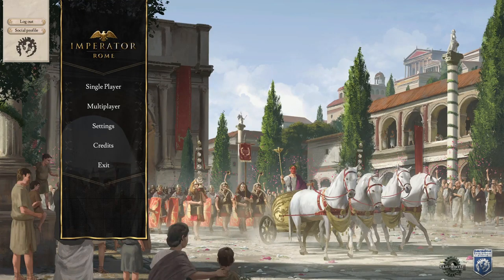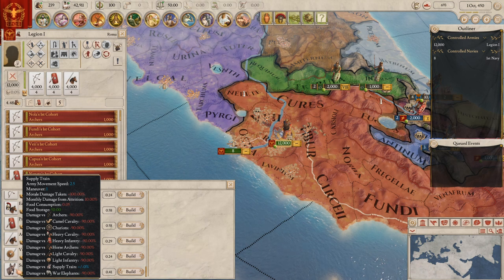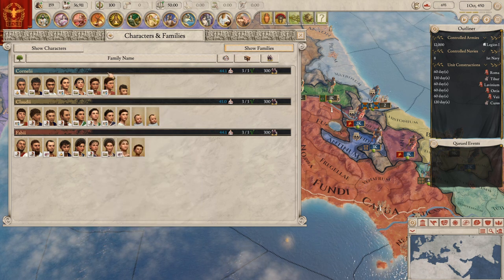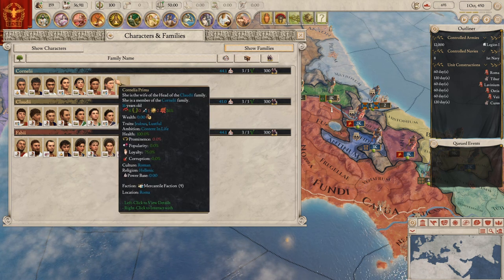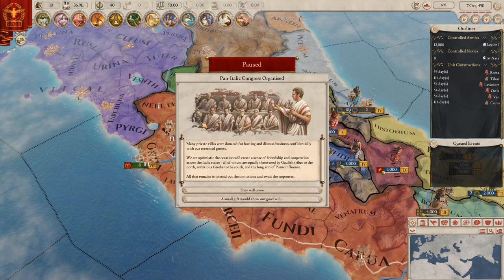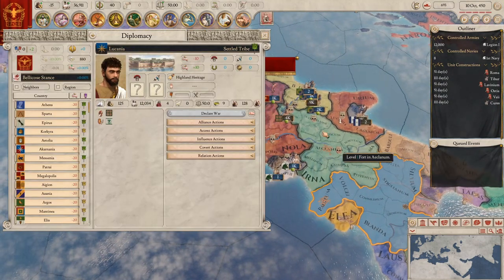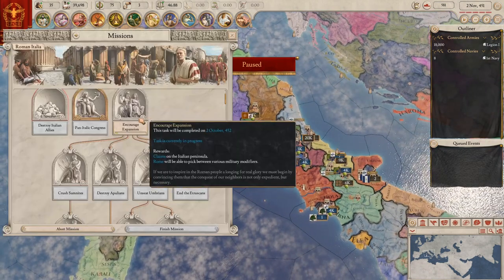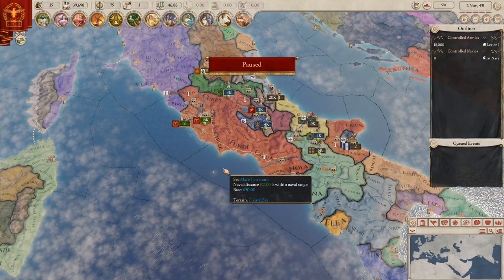Imperator Rome Livy Let's Play Ep1 Roaming Romans!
I was graciously given early access to the new Livy beta by Paradox, and what better way to show off the new mechanics coming in that and the Punic Wars DLC than by playing the titular nation of Rome itself!

We will be going for 4 main achievements:
-What have the Romans Ever done for us?
-Times New Roman
-Carthago Delenda Est
-Mare Nostrum

Let's see how we do!

Thumbnail background art by Silver Saaremäel, Ramon Contini, and Kaija Rudkiewicz
Character by Imperator: Rome concept artists
Composited by my wife, Linda.